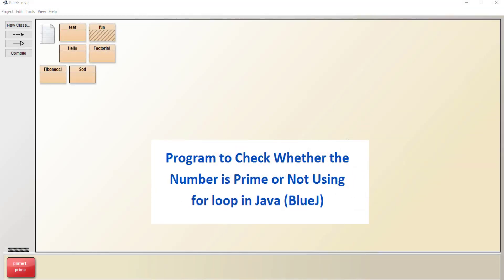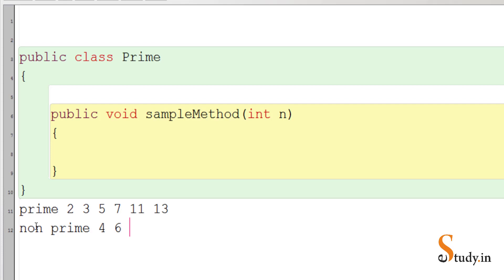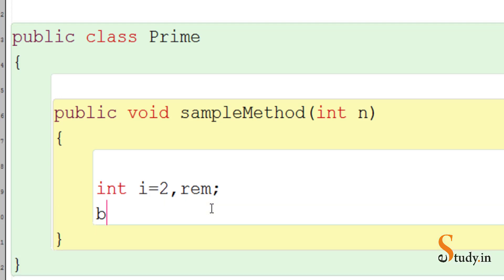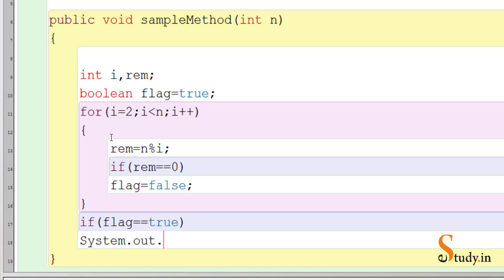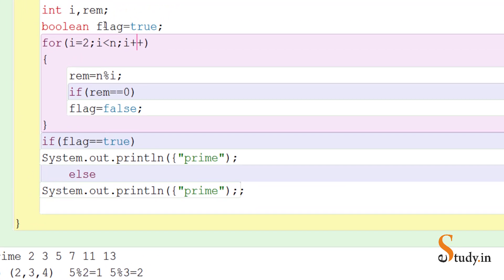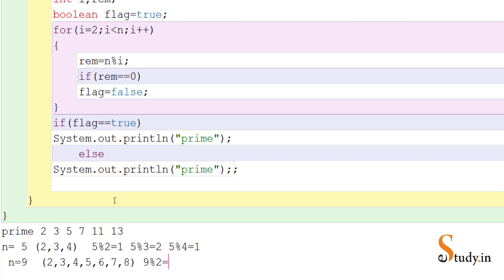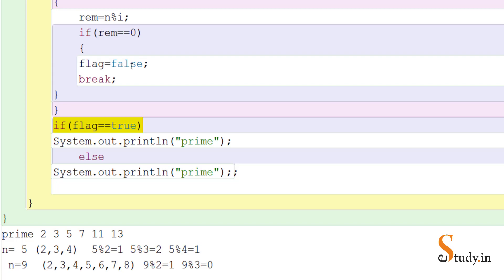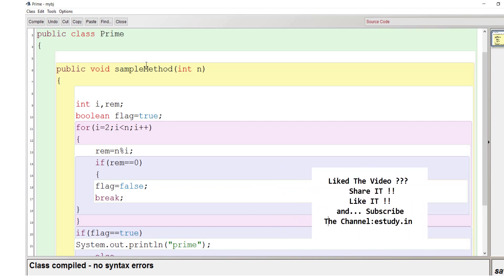Java : Prime Number Using For Loop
This video will help you in understanding how to check if a number is prime or not in Java using for loop. The number is entered as parameter to the method.